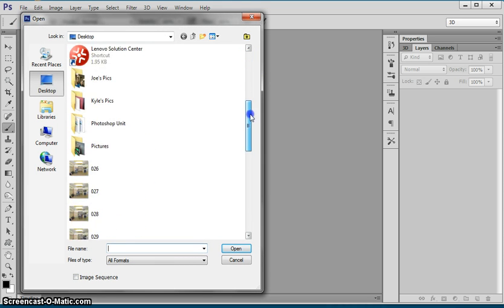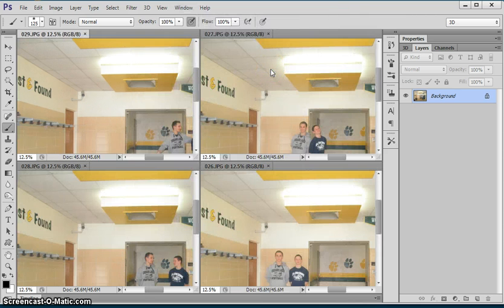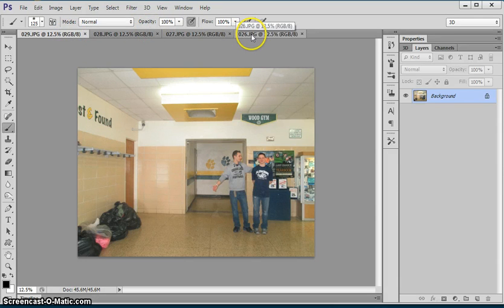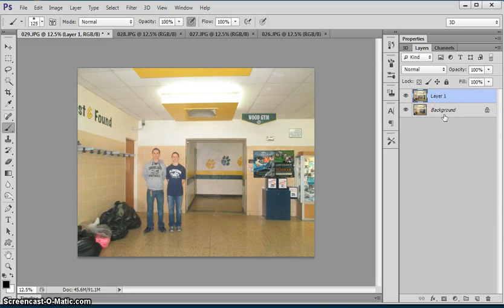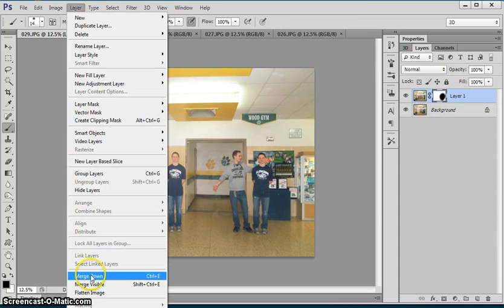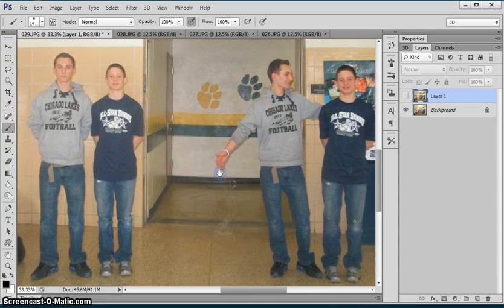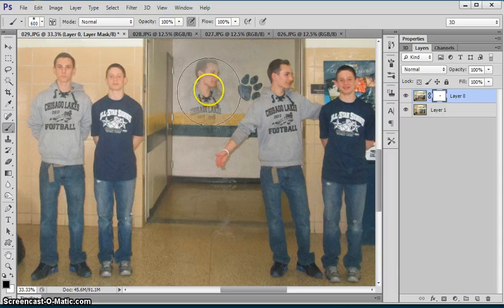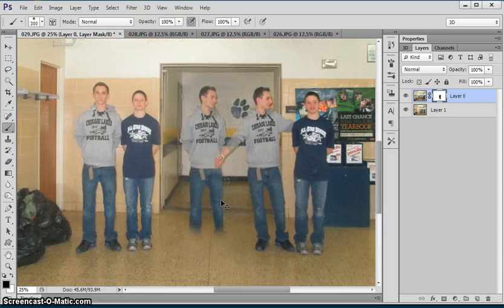Multiple images effect